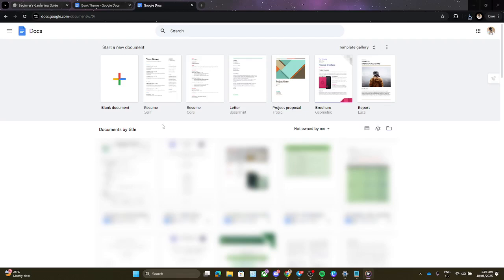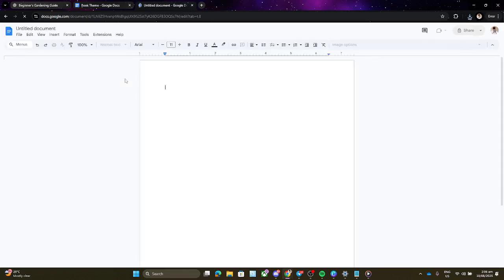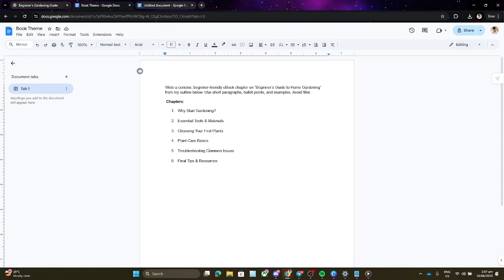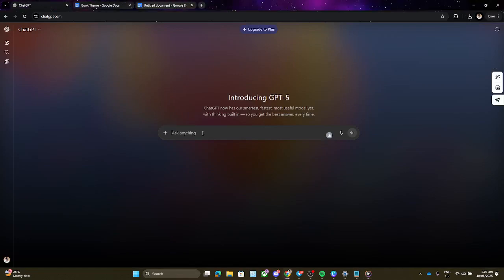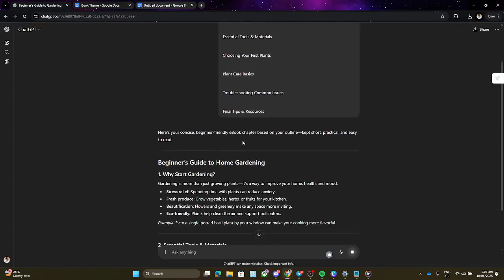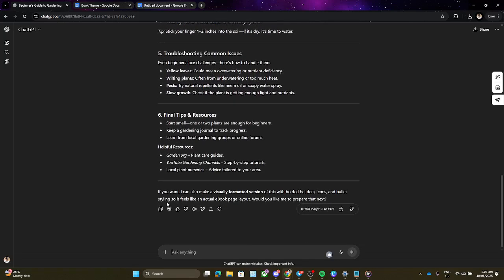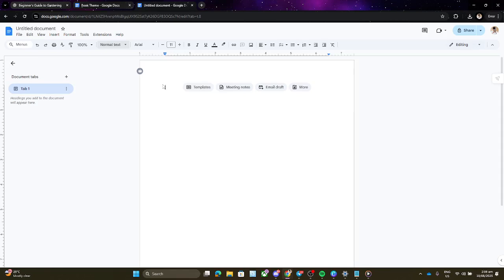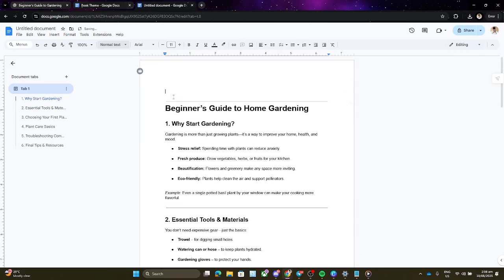How To Create Ebook With AI & Google Docs In Under 30 Minutes!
Learn how to create a professional-quality eBook in less than 30 minutes using AI tools and Google Docs. In this step-by-step tutorial, we will guide you through generating content with AI, formatting your eBook for readability, and preparing it for publication or distribution. Perfect for authors, entrepreneurs, educators, and content creators who want to save time while producing high-quality digital books.